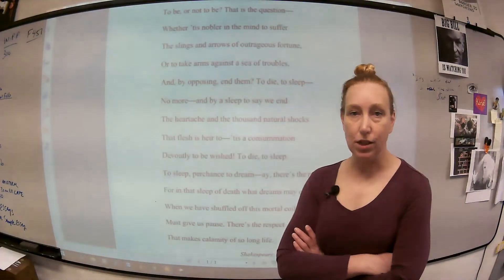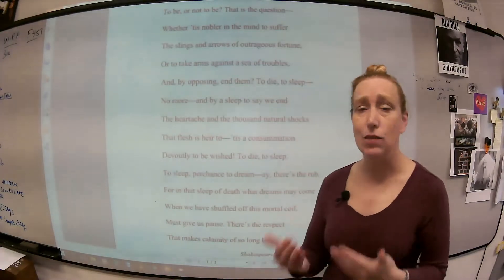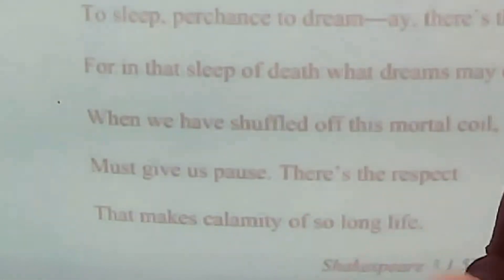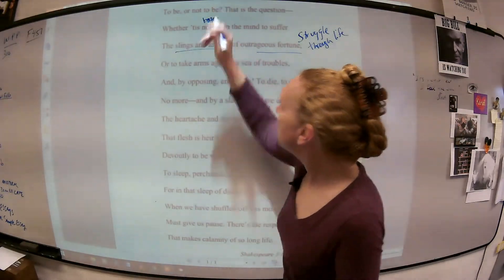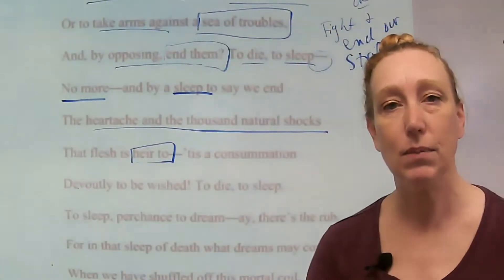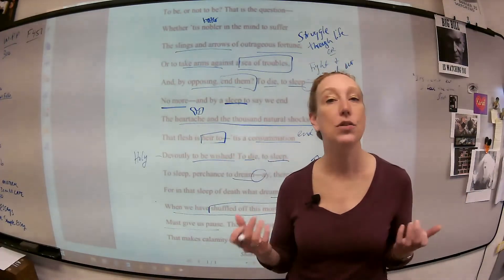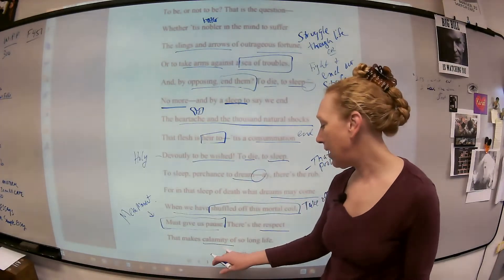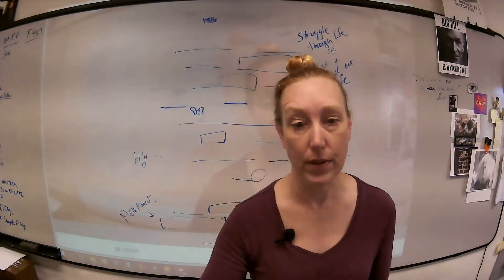MamaBorg's FTEH - Recitations, "To Be or Not to Be" Part One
Borg goes over Hamlet's famous "To Be or Not to Be" soliloquy with students for the first part of the recitation process: understanding what you're reading.  In part 2 she "chunks" the piece and talks about repetition

Here's a link to the article students read earlier about taking a "meta-moment" when feeling overwhelmed